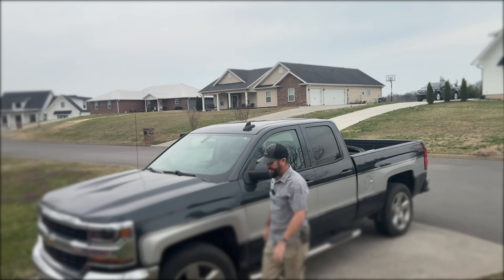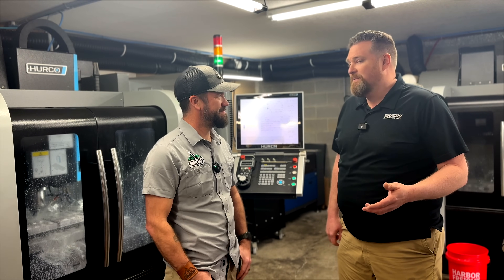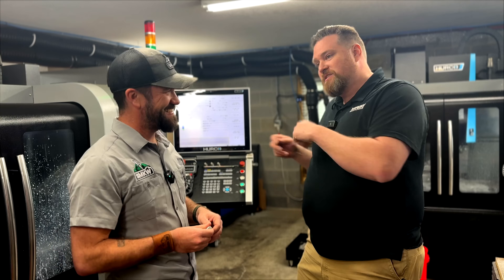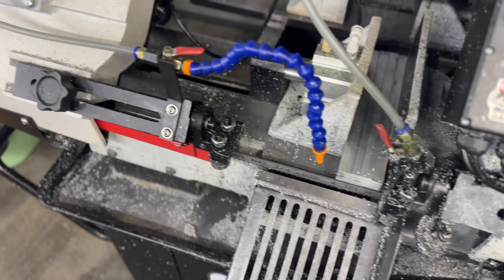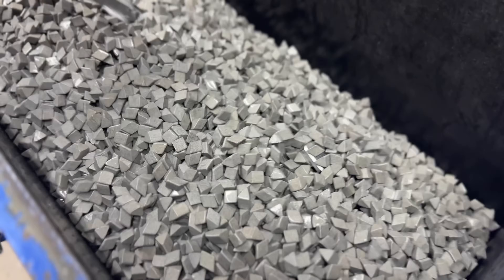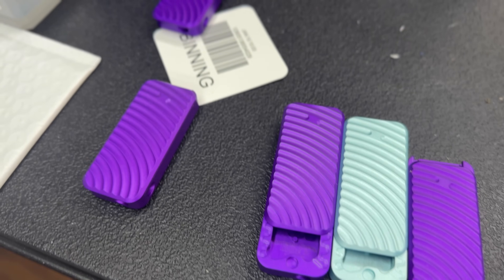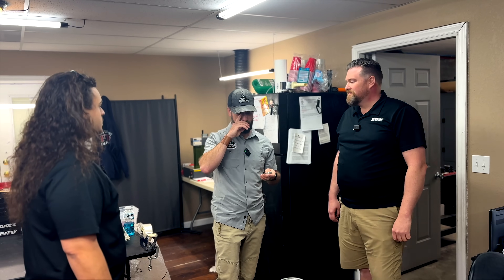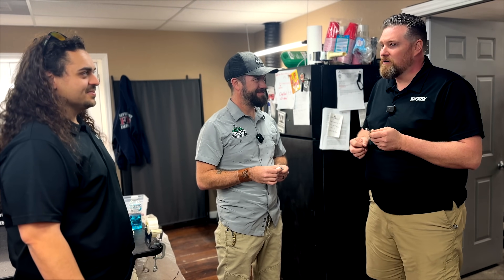Rivery MFG ZERO, How is it Made?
Our shop had very small beginnings, in April 2019 Michael Sayers of Sevierville Tennessee established SayersCo., LLC and the subsidiary, RiveryCNC. The majority of Michael’s career before this was spent in the Mechanical Engineering field working for a small pet products company resulting in 13 patents. Ready for a new chapter, Michael took a leap of faith into the world of CNC machining and purchased his first mill and founded Rivery CNC. The name is derived from a combination of the two daughters he wished to provide for.